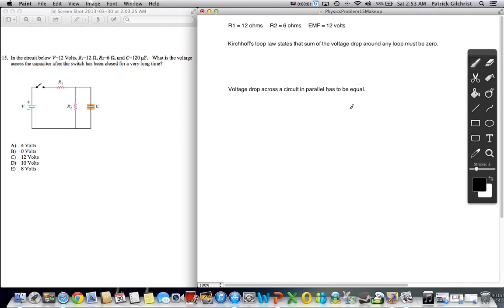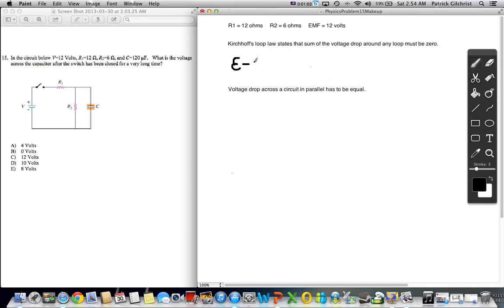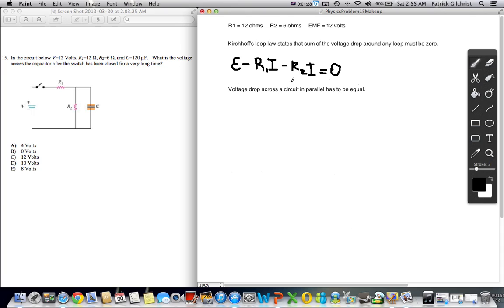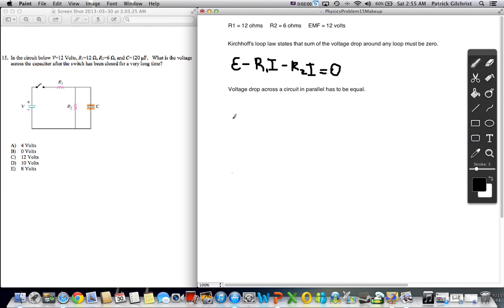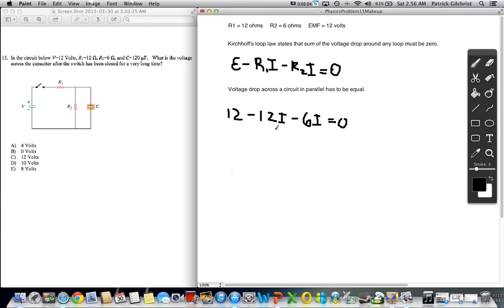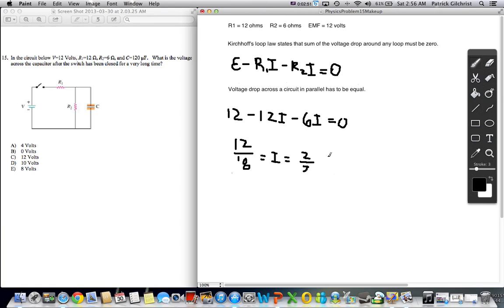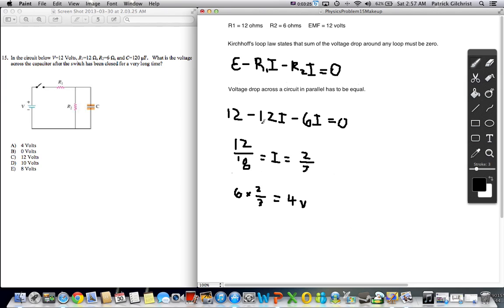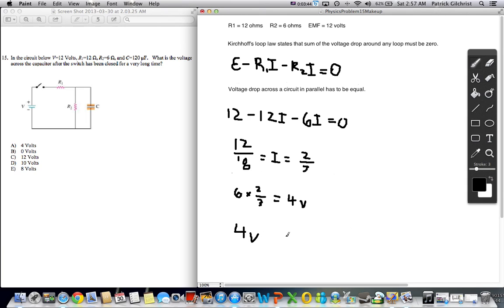Problem#15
My description of how to do problem 15 from Midterm 2

patgilch